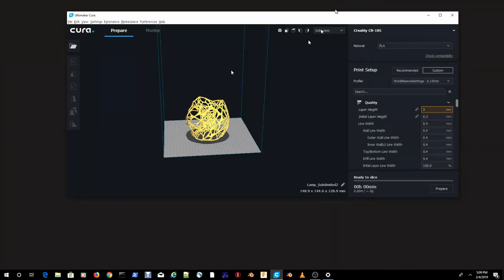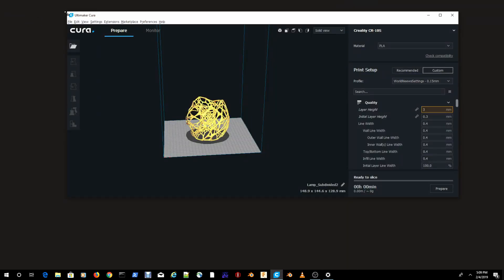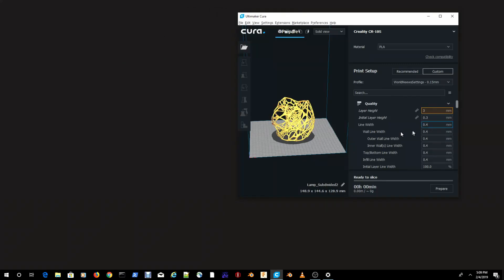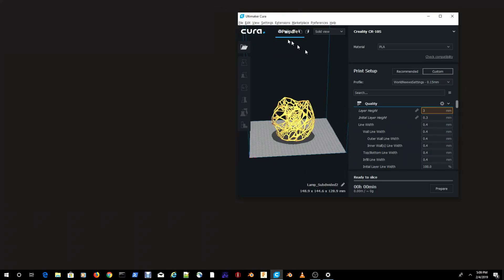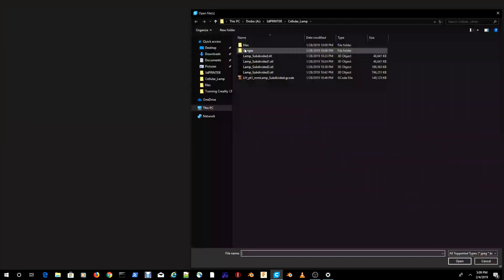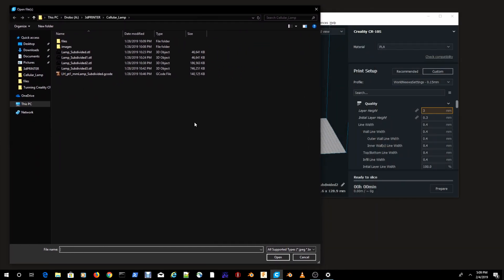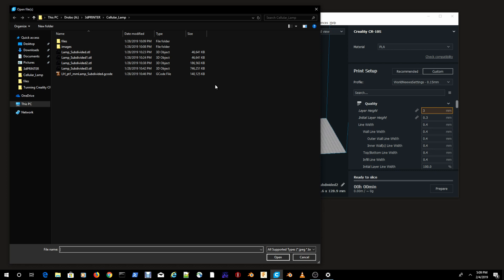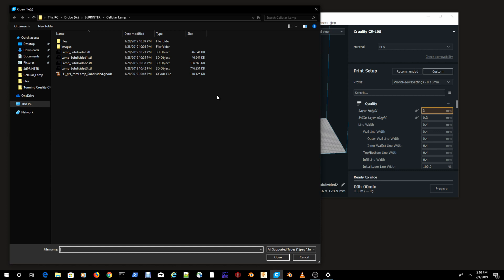Windows finally gets the Night mode template fully operational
I have been modifying my profile on all the workstations I use, to have a night mode template, Or I should say a noir background. I have been waiting for this feature for a few years and the dark theme for windows is finally here. With this dark background I can enjoy my computer or create videos that capture the screen for people that may want to save their eyes for better days. I wrote to numerous video producers to keep this in mind when they commission their authors to produce videos, tutorials and learning video content with ergonomics in mind. We have finally more tools to deal with this problem. Now what we wait on is Chrome, Internet explorer, and Firefox to implement by default a dark theme, We have the main components but I think the entire design needs to shift, because by default the standard color is a white background and it needs to shift to a night mode template.